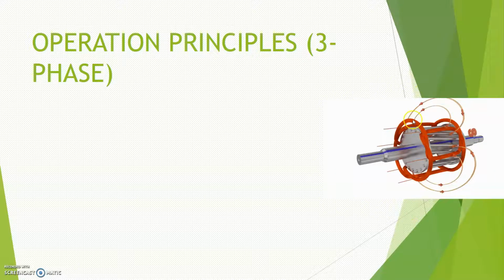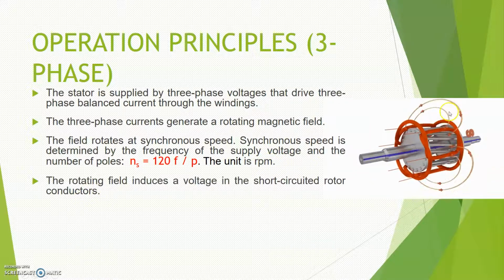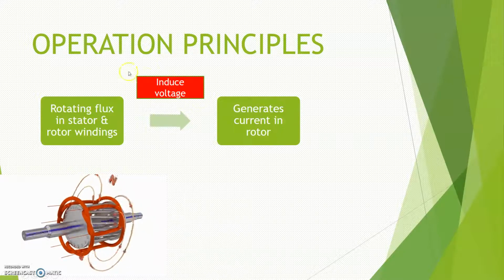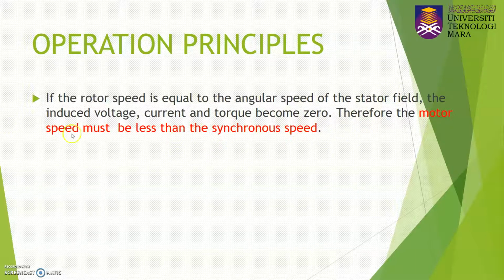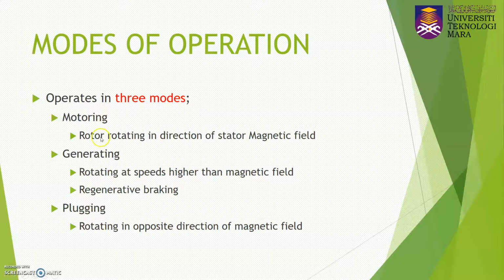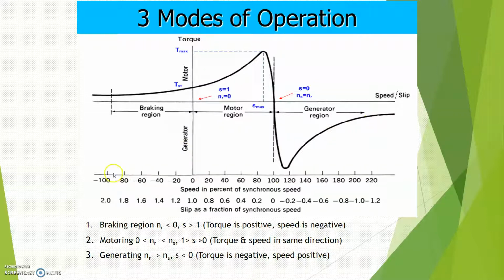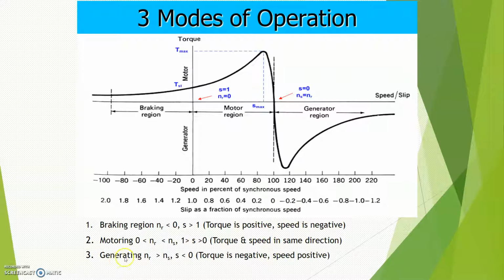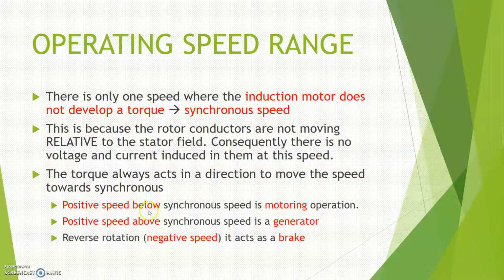Induction Machines - Principle of Operation